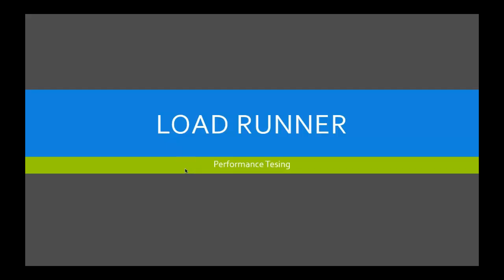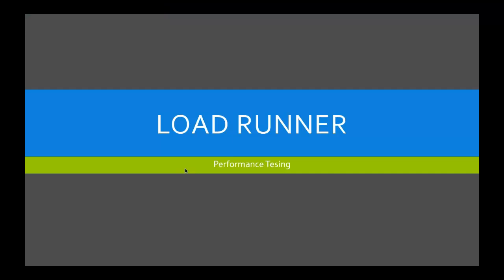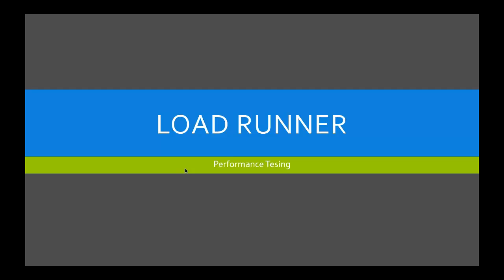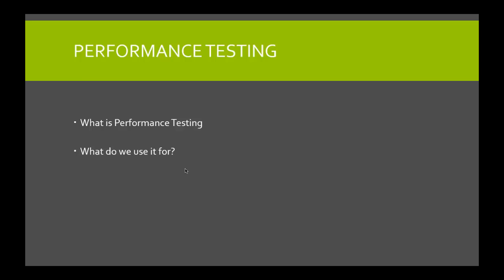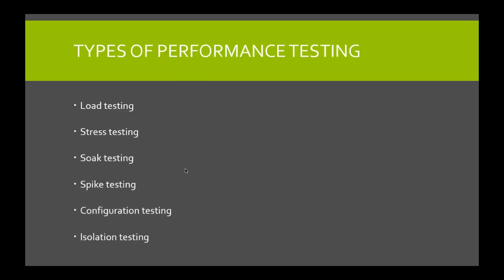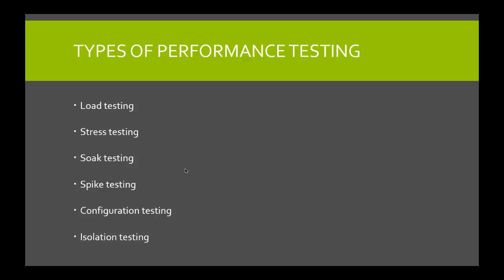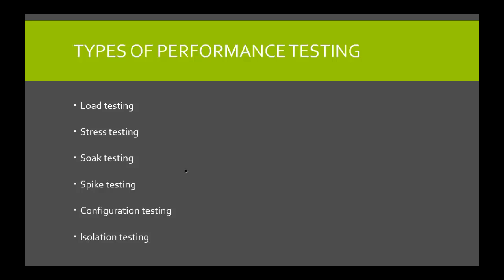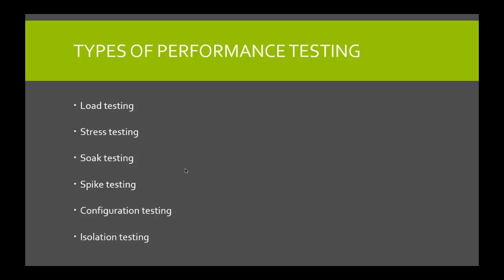Performance testing part 01 - LoadRunner Tutorial Video 1 of 15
This tutorial will demonstrate the first part of performance testing with HP LoadRunner
Our advanced LoadRunner training videos discuss more of these topics. For watching all intro and basic LoadRunner videos for free, you can visit our entire LoadRunner training library at: